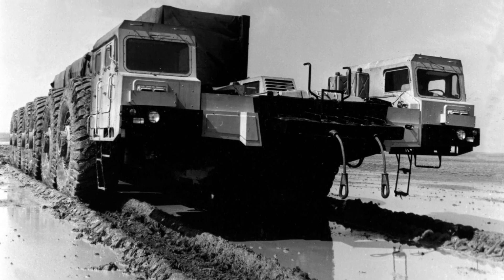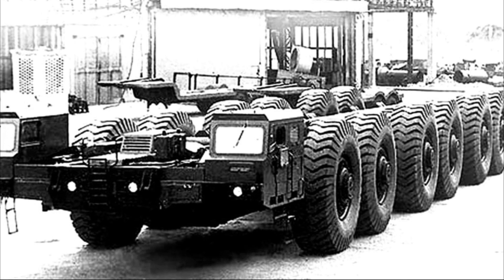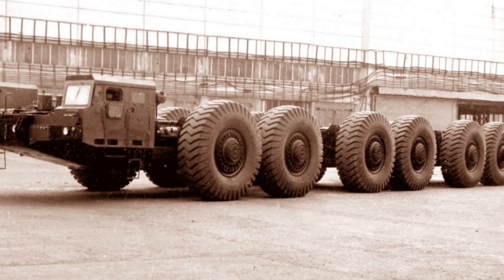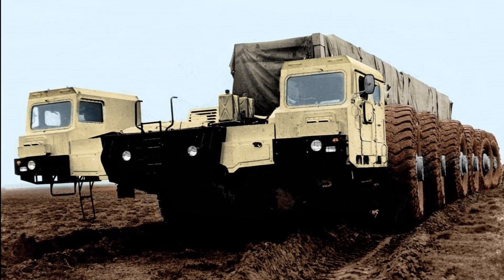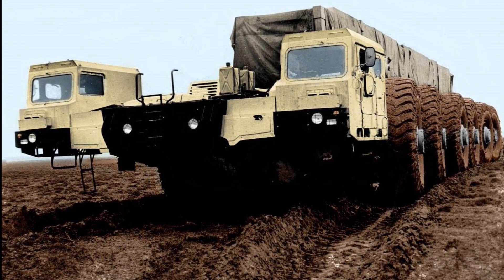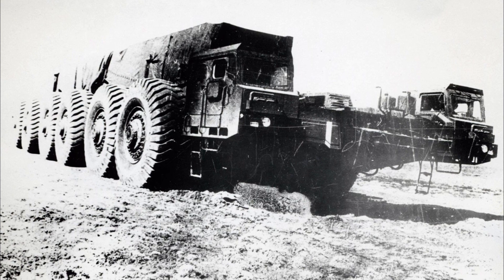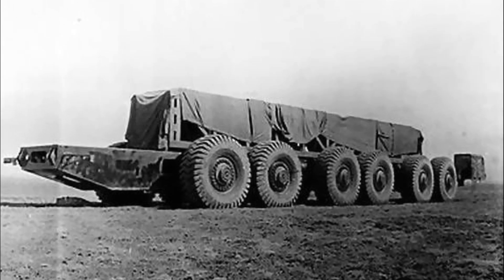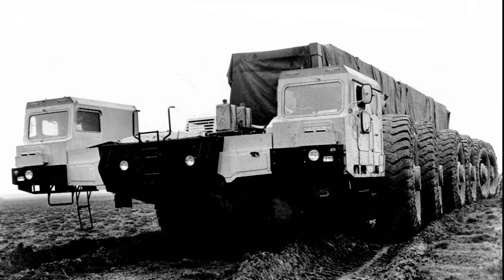The Most SECRET Soviet 140-Ton Wheel HULK 12x12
This huge 12x12 wheeled MAZ-7904 was built during the Cold War in Minsk in 1983. The machine created for a promising missile system and, as it turned out later, was built in a single copy.
With its own weight of 140 tons, this giant was able to carry 220 tons of payload. The total mass of the car with cargo exceeded 360 tons.
As the main engine was used shipboard 12-cylinder diesel engine with a capacity of 1,500hp. In addition, another 330hp diesel engine was installed on the machine to provide energy to auxiliary systems, such as electric generators, a steering hydraulic pump, and a brake compressor.
Ground clearance was 480 mm. The diameter of the wheels was almost three meters. Tires for these wheels were specially purchased in Japan from Bridgestone. The conveyor was more than 32 meters long, almost 7 meters wide, and about 3.5 meters high.
The first factory tests began in the second half of 1983. Since the project was created in full secrecy, the test complex near Minsk was organized in the dark, the car left the factory at night and returned back before dawn. The test schedule was agreed with the military, which provided information on when there were no foreign spy satellites over the territory of Belarus.
The second phase of testing began in the Kazakhstan steppes in February 1984, all in all, the car passed about four thousand kilometers. Now the car was tested with a simulator of maximum load on board. Such tests quickly helped to identify the inherent flaws of the machine, the main of which was a lot of pressure on the ground - up to 60 tons per axle. For this reason, the MAZ-7904 showed low off-road patency. Tests also demonstrated poor controllability of the MAZ-7904 and low speed.
The trials conducted in Kazakhstan affected the fate of the project in the worst possible way. The project was decided to collapse.
Since 1991, a unique car was stored in one of the hangars at the Baikonur Cosmodrome, where, judging by the documents posted in the public domain, it was disposed of in 2010.